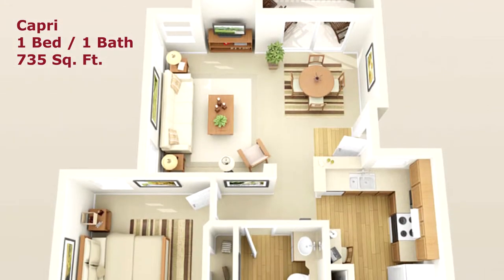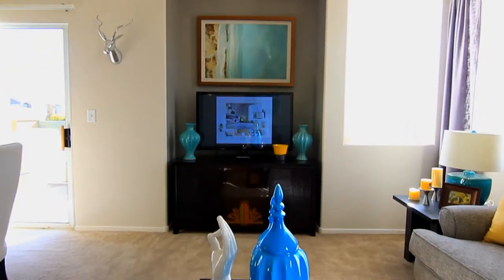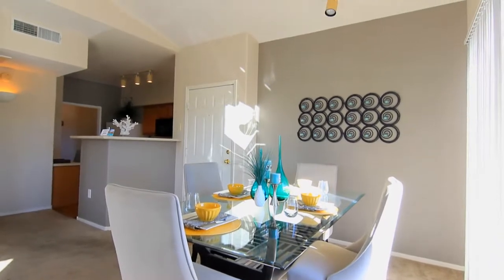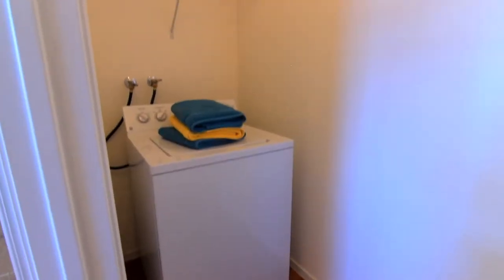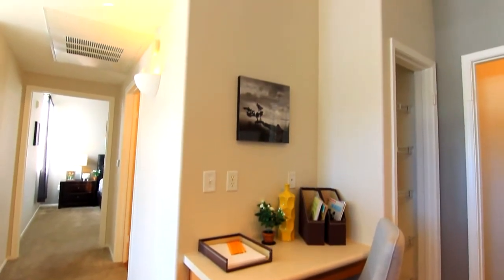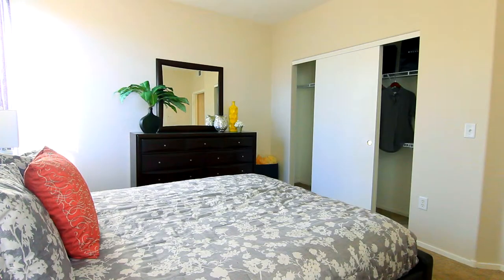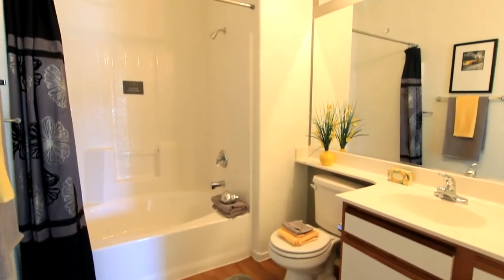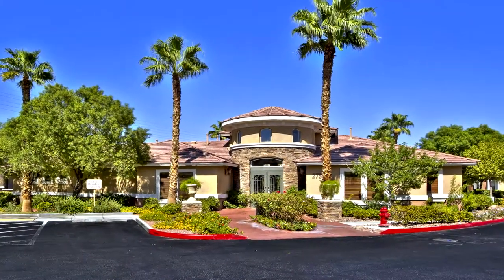Amalfi Apartments Las Vegas | 1 Bedroom Capri Model Tour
Upgrade your lifestyle at the stunning Amalfi Apartments in Las Vegas. The sophisticated Capri model is a modern one-bedroom apartment with an open concept floorplan, conveniently built-in features including a media nitch and computer desk, a complete appliance package, and a stylish ambiance.